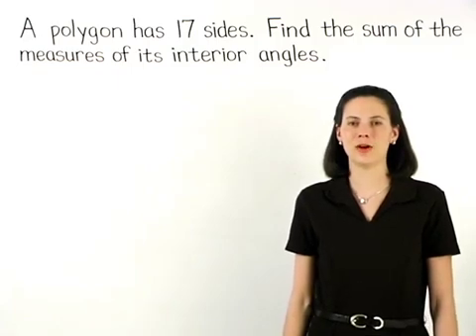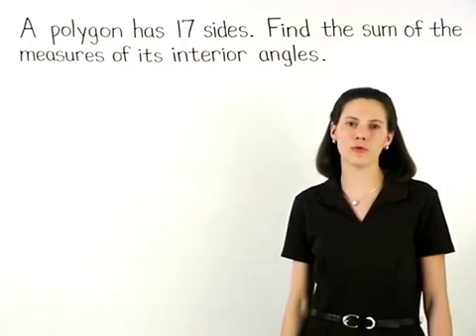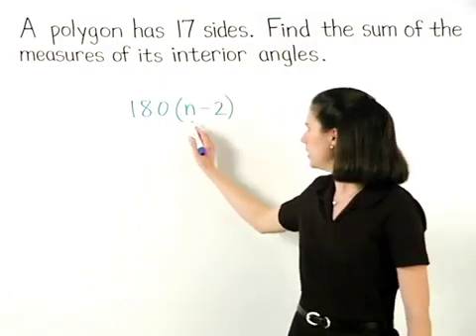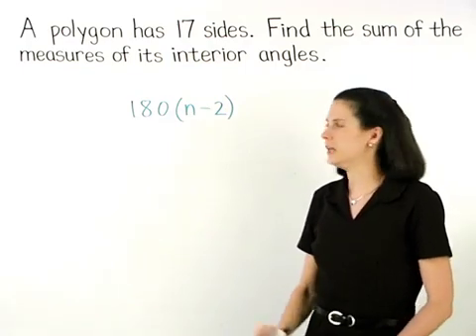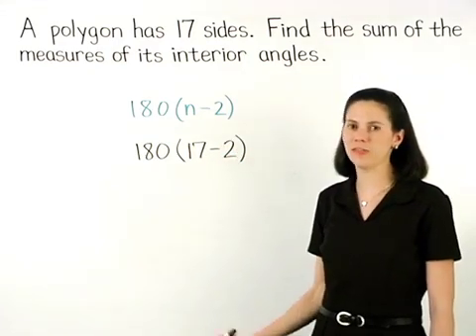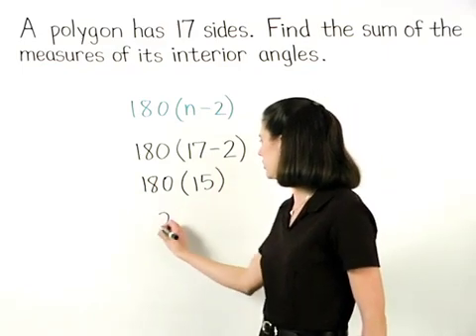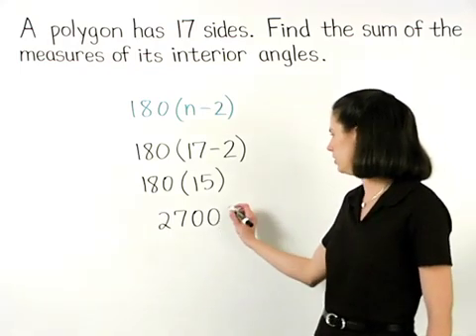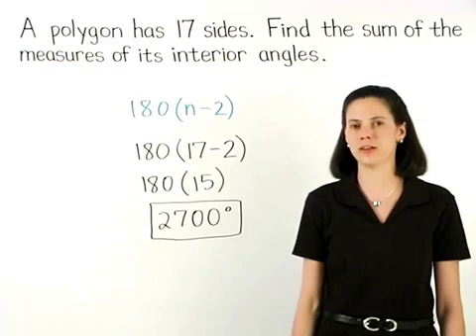Sum of Interior Angles of a Polygon | MathHelp.com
This lesson covers the sum of the interior angles of a polygon. Students learn the definitions of vertices and diagonals of polygons. Students also learn the following formulas related to convex polygons. The sum of the measures of the interior angles of a polygon is always 180(n -- 2) degrees, where n represents the number of sides of the polygon. The sum of the measures of the exterior angles of a polygon is always 360 degrees. Students are then asked to solve problems using these formulas.